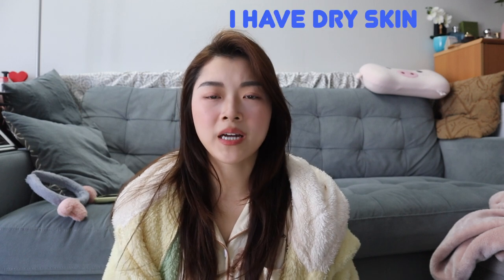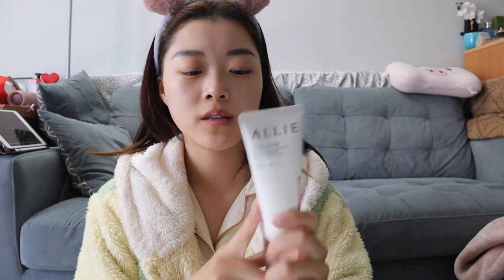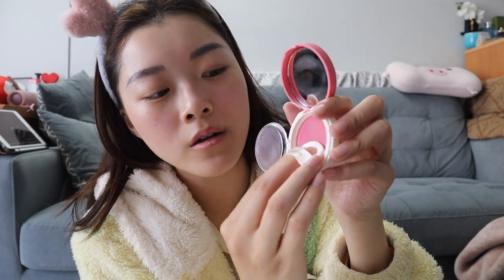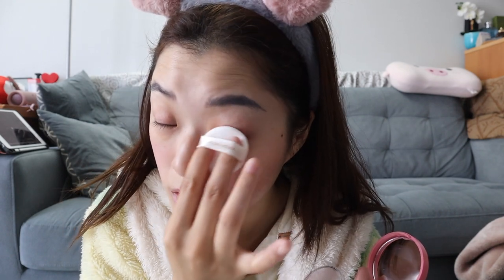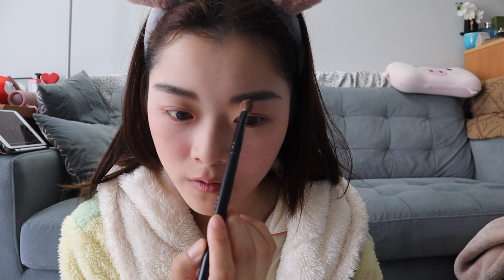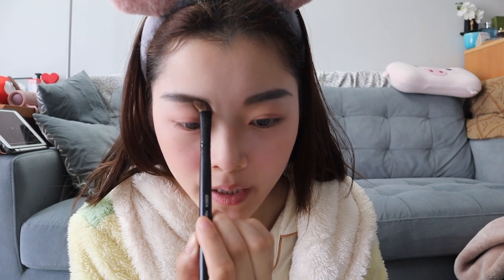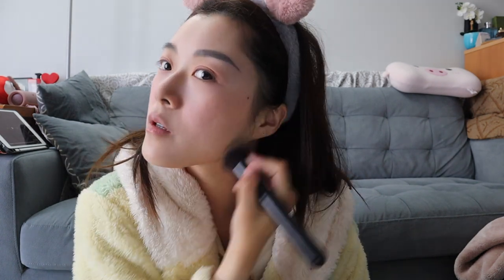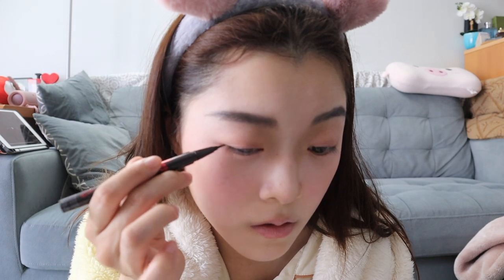Easy 10 MINUTE Summer Everyday Makeup Tutorial | No Foundation | Beginner Friendly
FIRST TIME making a tutorial video! Please let me know what I should improve on and I will try my best in the future to become better!